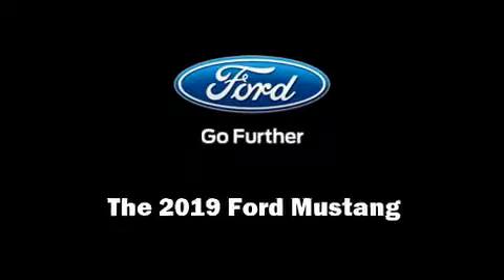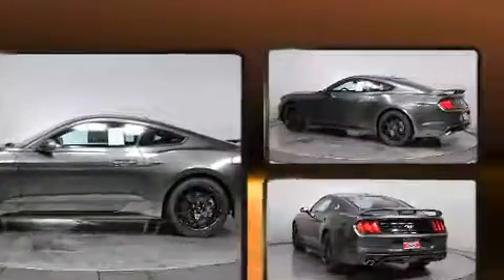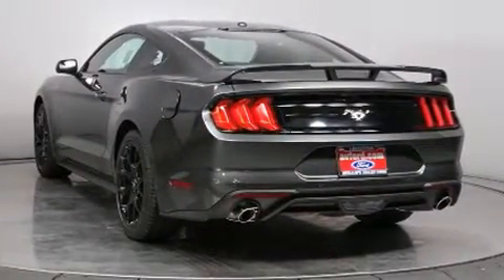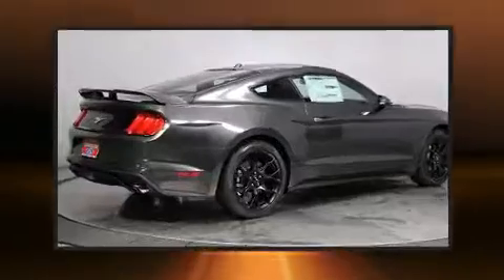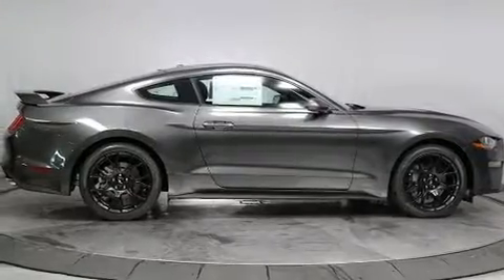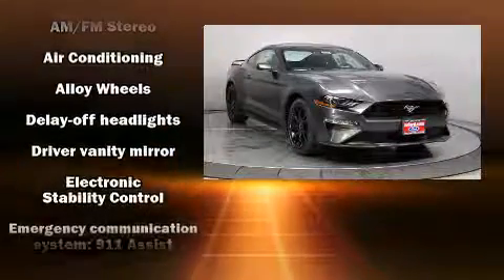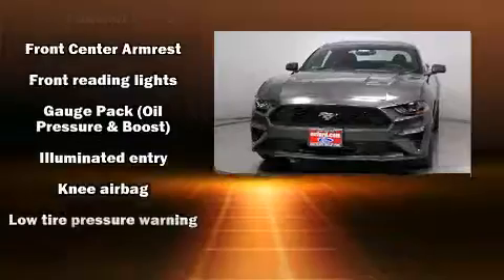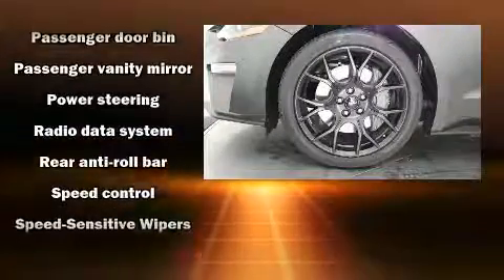2019 Ford Mustang Ecoboost in Lancaster, CA 93534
Discerning drivers will appreciate the 2019 Ford Mustang. This 2 door, 4 passenger coupe is ready to drive off the showroom floor! Ford made sure to keep road-handling and sportiness at the top of it's priority list. It features an automatic transmission, rear-wheel drive, and a 2.3 liter 4 cylinder engine. Turbocharger technology provides forced air induction, enhancing performance while preserving fuel economy. Top features include cruise control, variably intermittent wipers, a power seat, a trip computer, an automatic dimming rear-view mirror, front bucket seats, power door mirrors, and a split folding rear seat. Audio features include an AM/FM radio, steering wheel mounted audio controls, and 9 speakers, providing excellent sound throughout the cabin. Side curtain airbags deploy in extreme circumstances, shielding you and your passengers from collision forces. We know that you have high expectations, and we enjoy the challenge of meeting and exceeding them! Stop by our dealership or give us a call for more information.